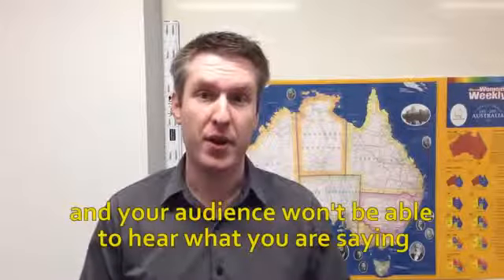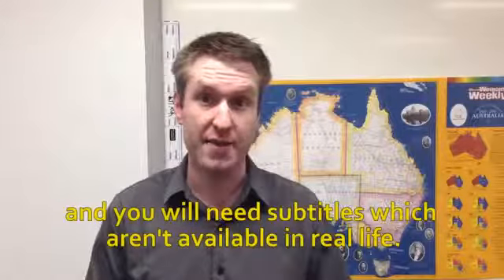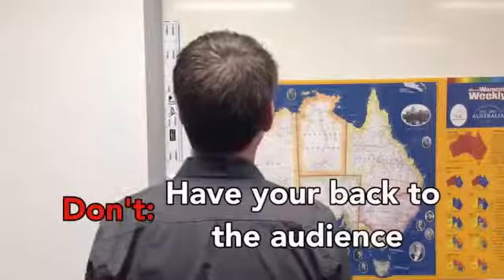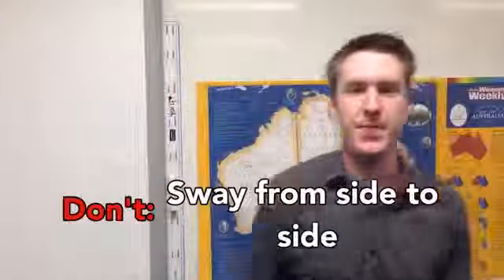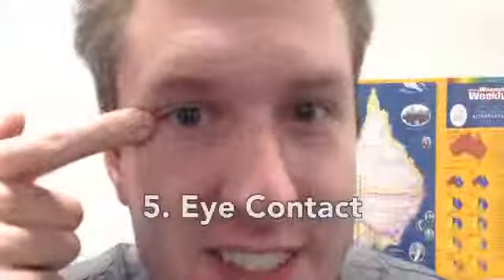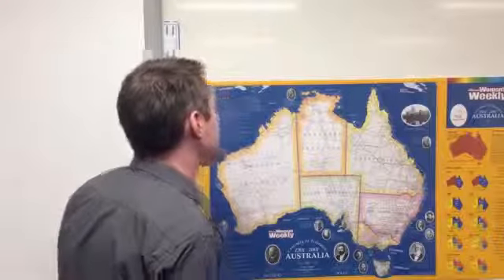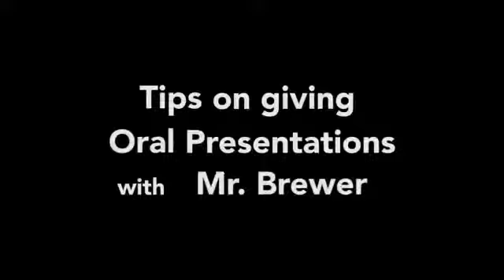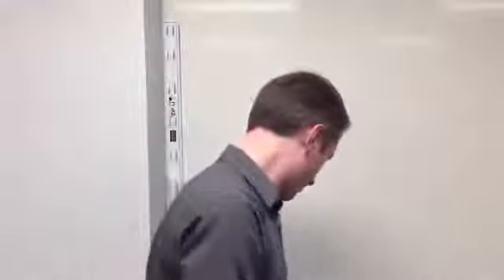Tips on Giving Oral Presentations